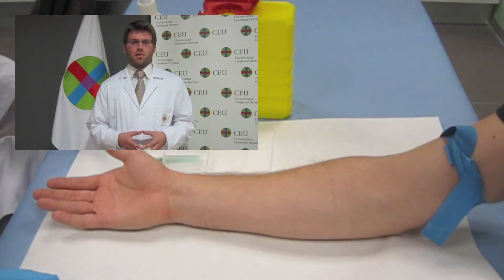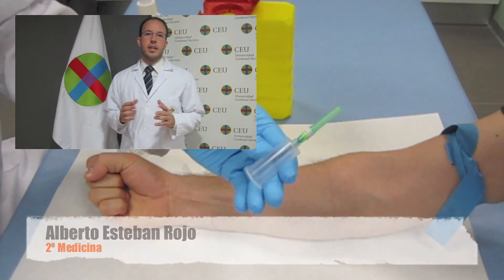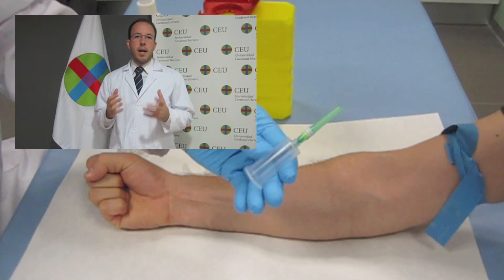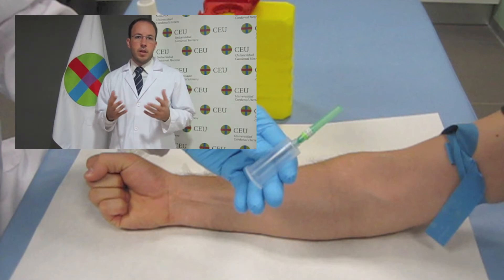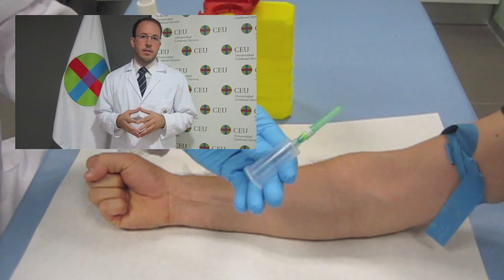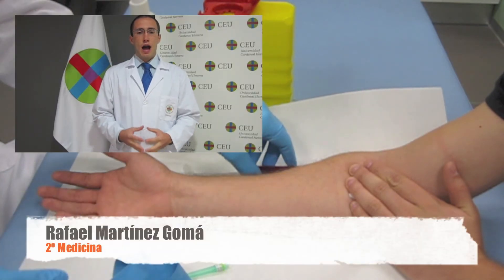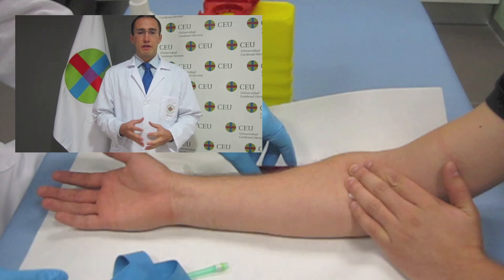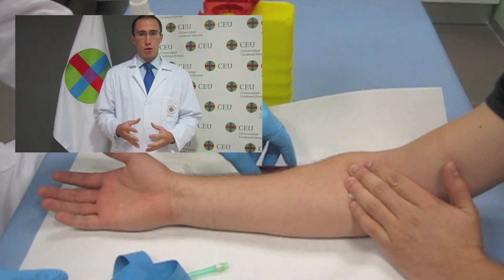Extracción 1 CEU Medicina fisiología Castellón. Trabajos Alumnos.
Por qué estudiar en la CEU-UCH

Porque te convertirás en un profesional capaz de reconocer los elementos esenciales de la profesión médica, incluyendo los principios éticos, las responsabilidades legales y el ejercicio profesional centrado en el paciente.

Qué voy a aprender

A implicarte en el cuidado del paciente y en la mejora de su calidad de vida, en colaboración con el resto de los profesionales sanitarios. Para ello, vas a adquirir nuevas "actitudes, comportamientos, compromisos, inquietudes, valores éticos, funciones, conocimientos, responsabilidades y destrezas" destinadas a mejorar la salud de los pacientes, tal como estableció la O.M.S. en 1993.

Preparación de Inglés

En Medicina, nuestros alumnos recibirán gratuitamente una preparación de inglés, necesaria para poder completar cualquiera de nuestros estudios de grado.